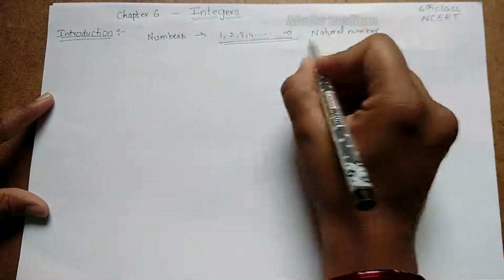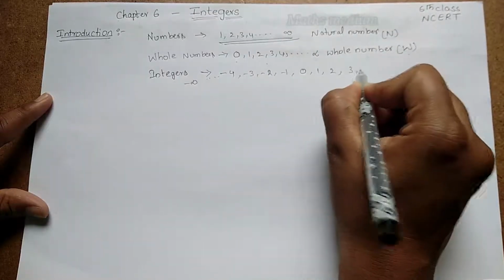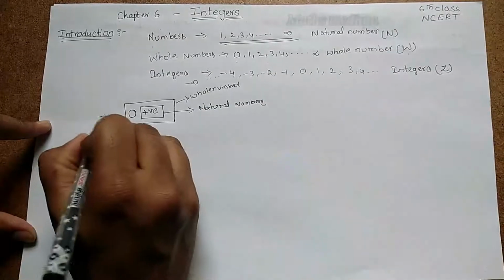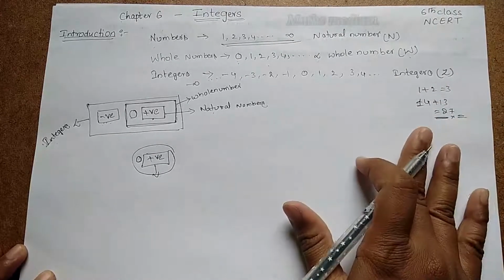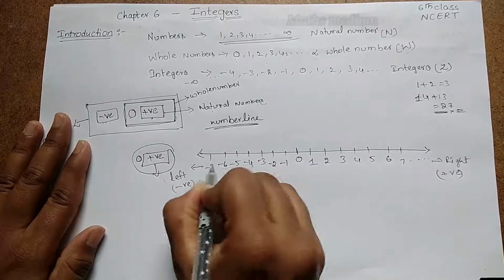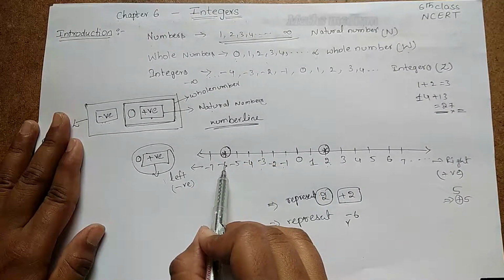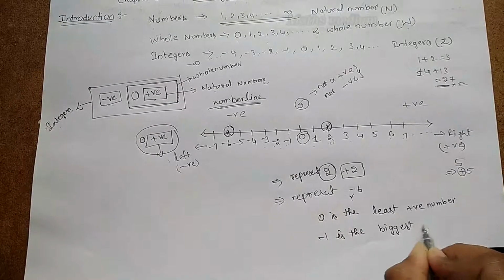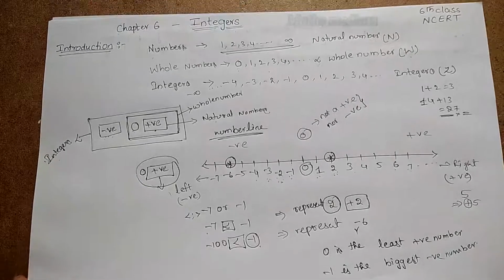Integers- Introduction /6th class/ ncert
Integers are like whole numbers, but they also include negative numbers.

Integers can be negative {−1, −2,−3, −4, ... }, positive {1, 2, 3, 4, ... }, or zero {0}
We can put that all together like this:
Integers = { ..., −4, −3, −2, −1, 0, 1, 2, 3, 4, ... }

for more 6th class  math chapters introduction,please click below links